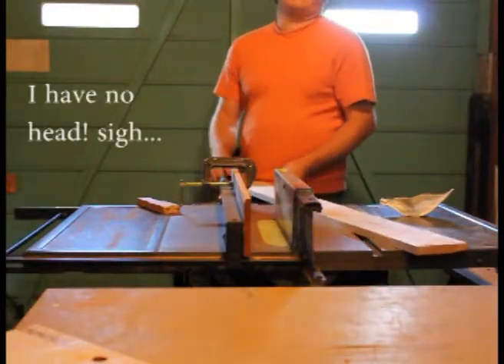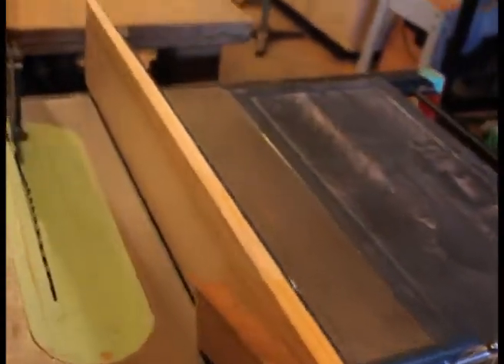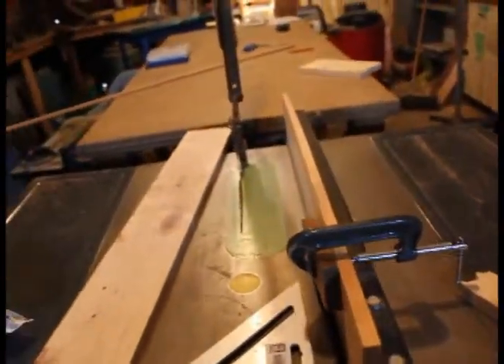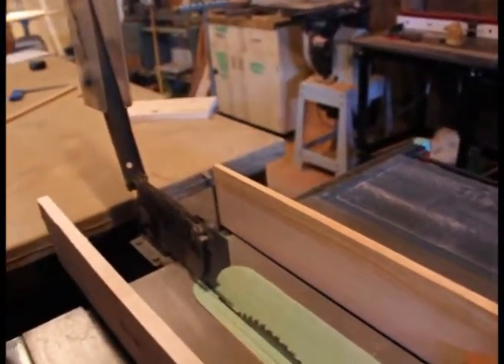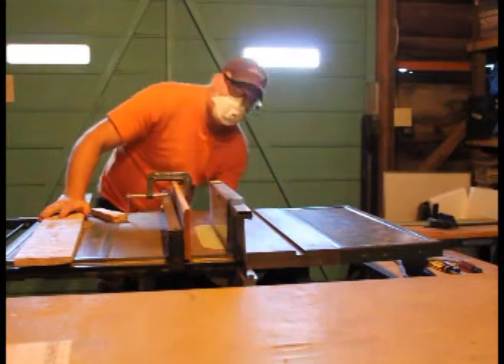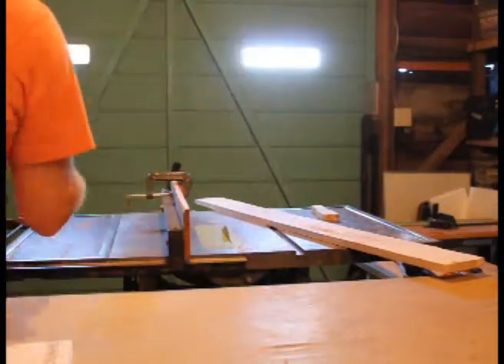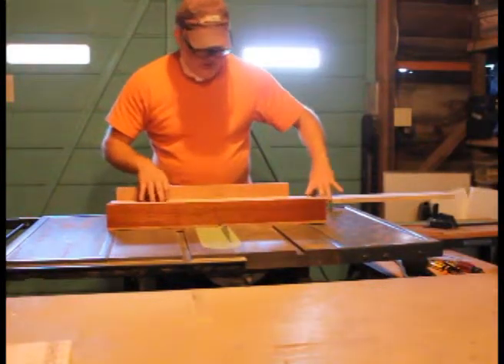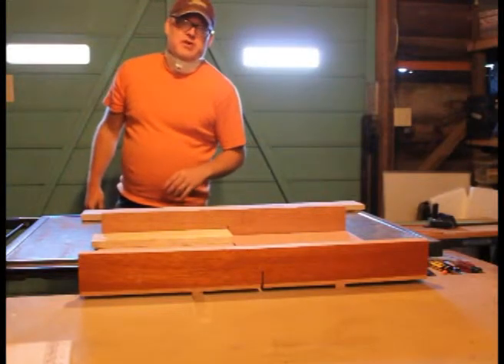tablesaw safety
Some of the tweaks and best practices on the makerspace table saw.